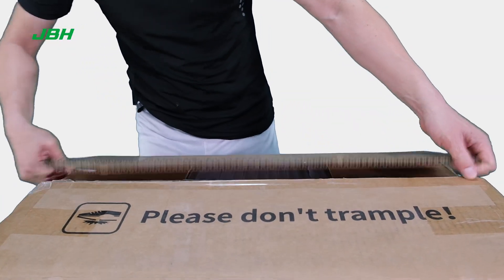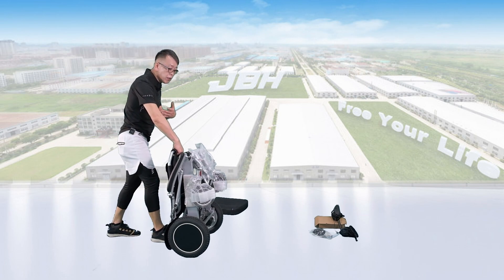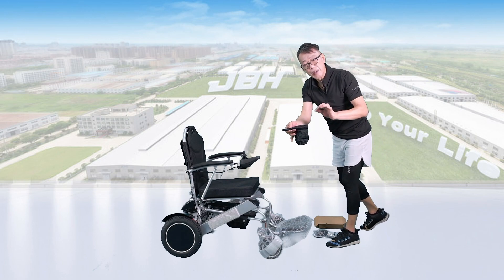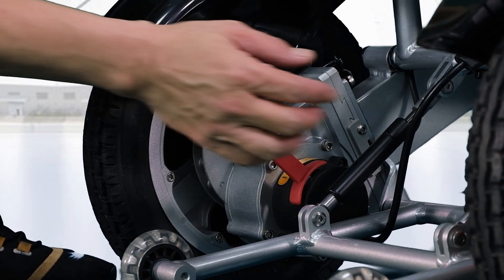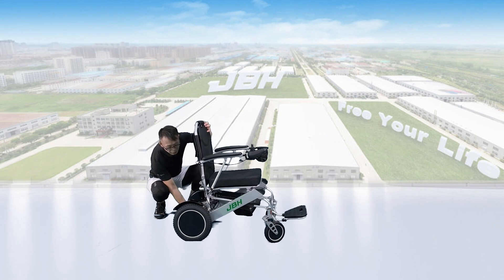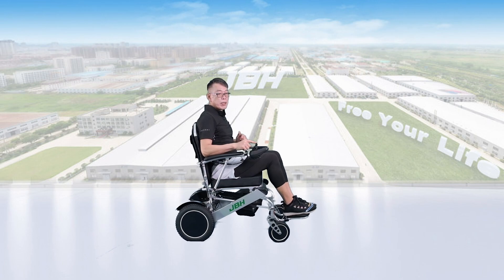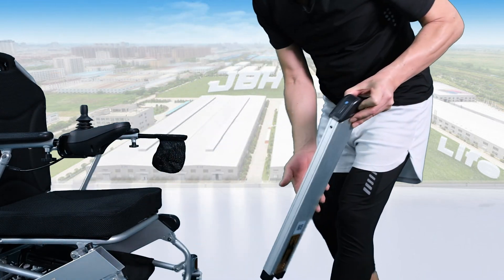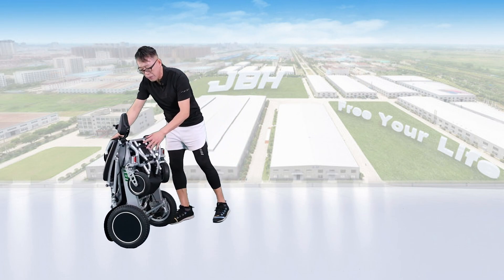Shock Absorbing Foldable Alloy Wheelchair D26 | JBH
JBH D26 is a popular adjustable electric wheelchair. You can adjust the following parts to the most comfortable position: footrest, backrest,seat width and armrest.